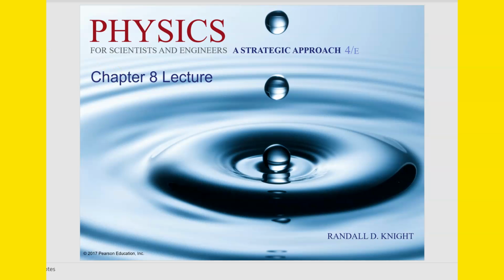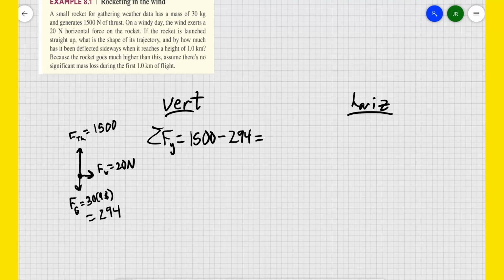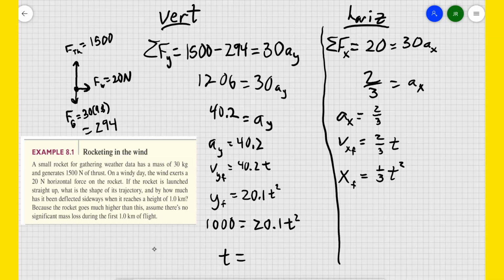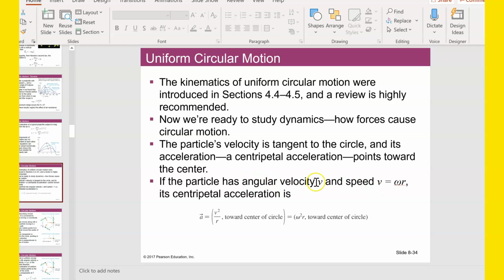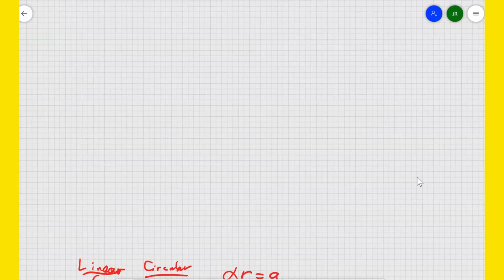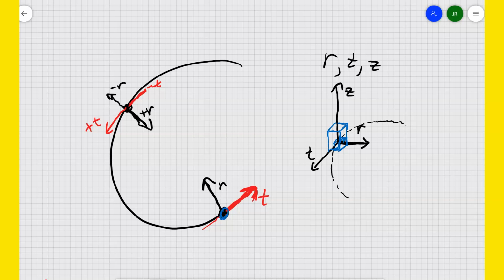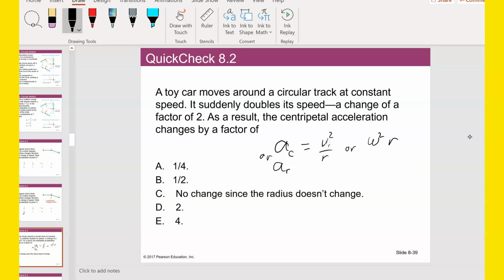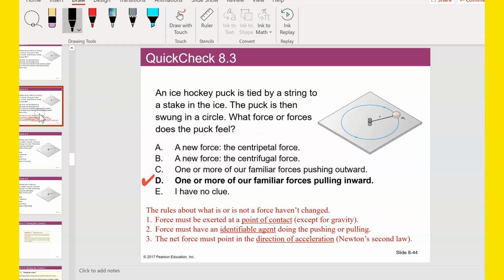Physics Ch 8 Part 1